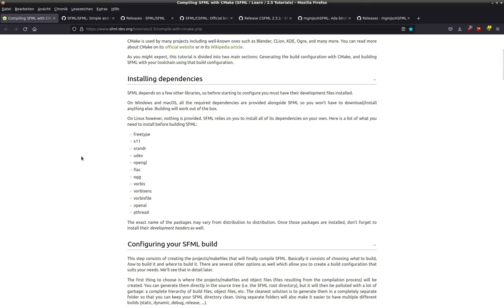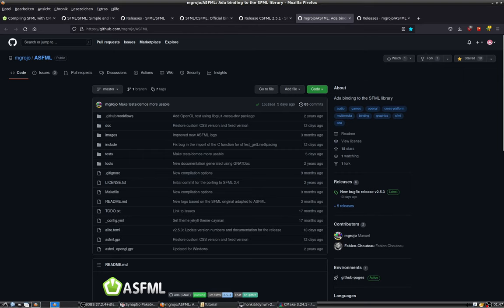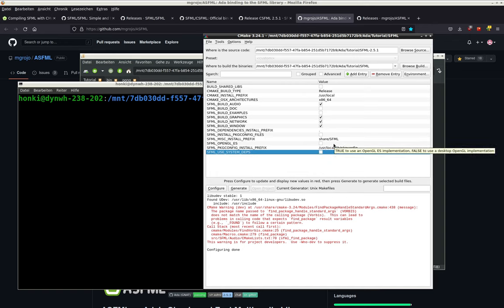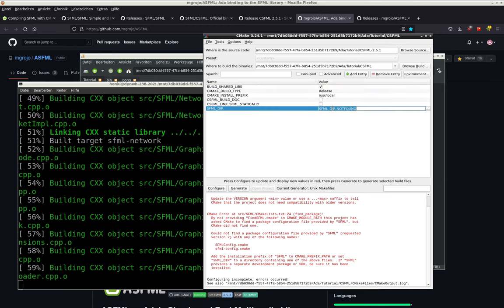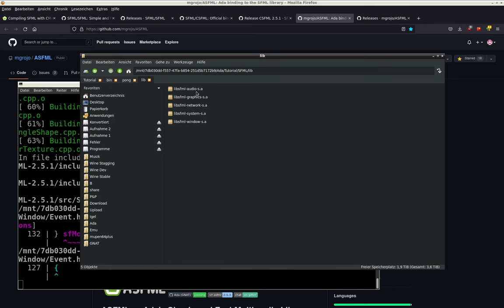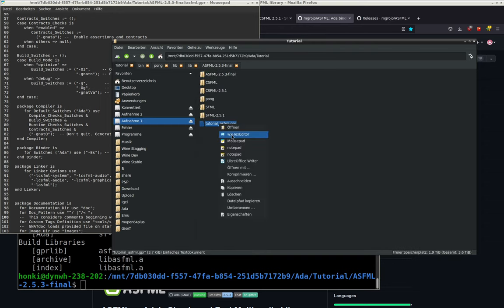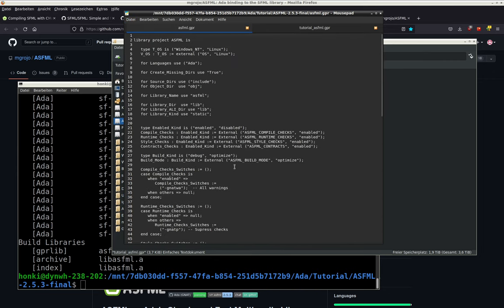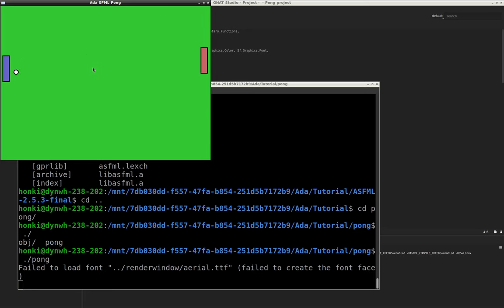Build the SFML and CSFML and use it through the ASFML in Ada (Linux)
asfml.gpr Linker: ("-lcsfml-audio", "-lcsfml-graphics", "-lcsfml-window", "-lcsfml-system", "-lcsfml-network", "-lsfml-audio-s", "-lsfml-graphics-s", "-lsfml-window-s", "-lsfml-system-s", "-lsfml-network-s", "-lopenal", "-logg", "-lvorbis", "-lvorbisenc", "-lvorbisfile", "-lFLAC", "-lfreetype", "-lOpenGL", "-lGLX", "-ludev", "-lXrandr", "-lX11", "-lstdc++", "-lm", "-lGLU", "-lpthread", "-lasfml");